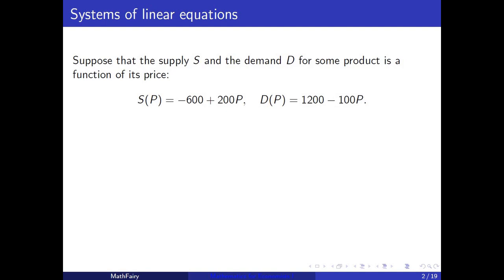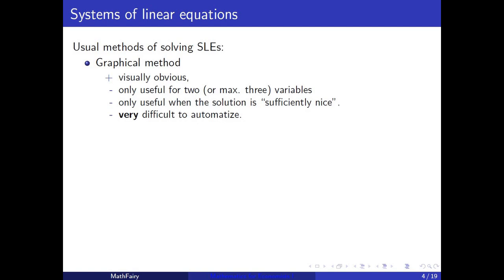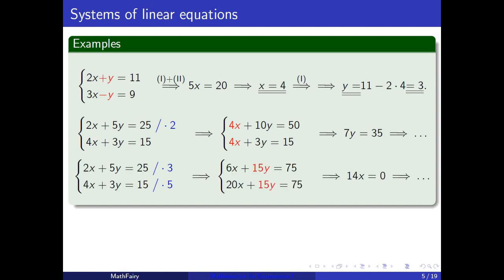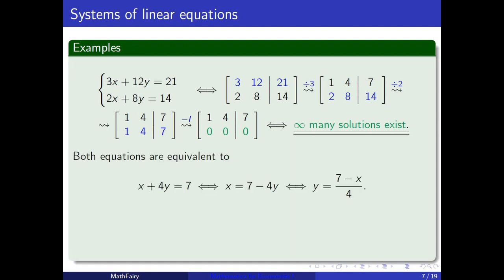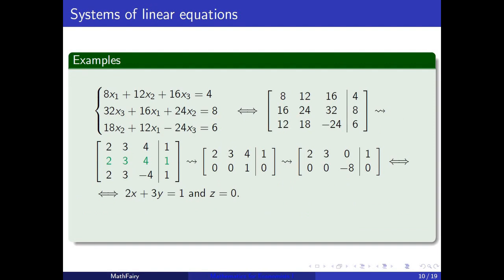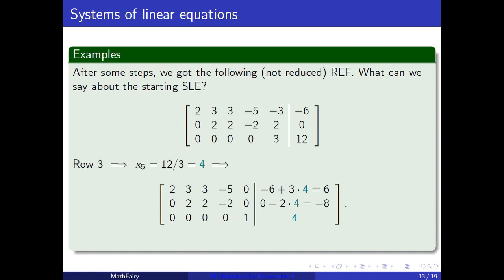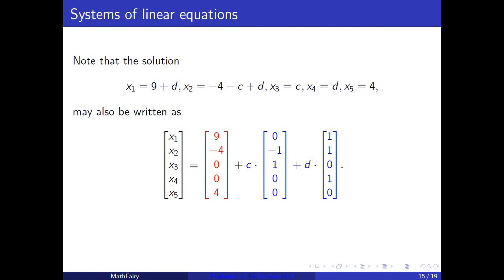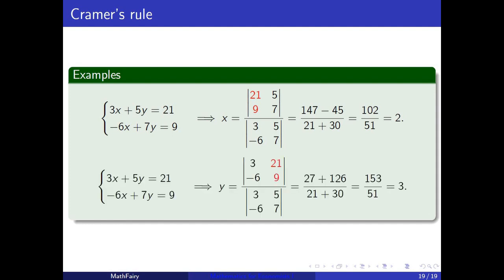Linear Algebra for Economists - Systems of Linear Equations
In this video, we review algorithms to solve systems of linear equations, learn about the Gauß-Jordan algorithm to solve systems of linear equations with several examples, learn about related terminology, and finally, learn about Cramer's rule.